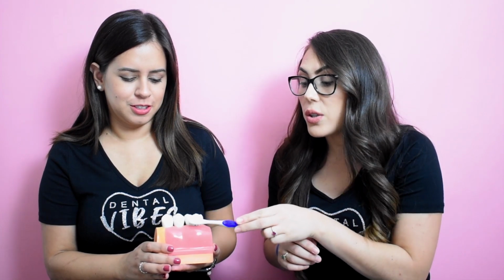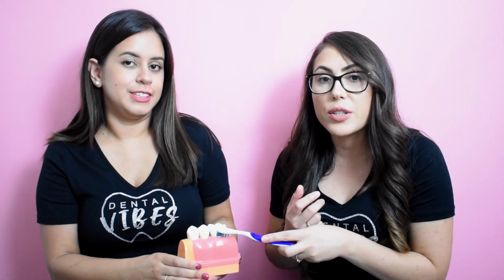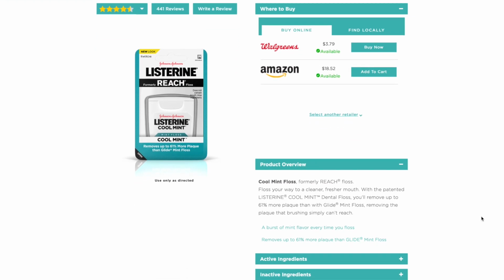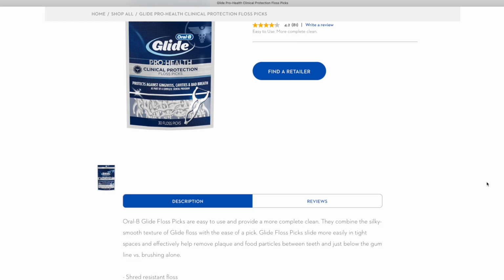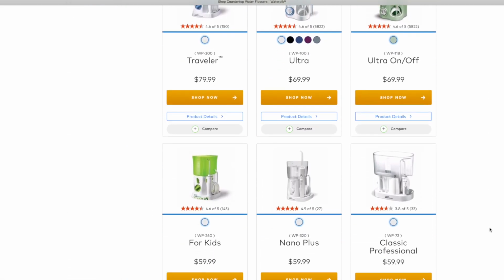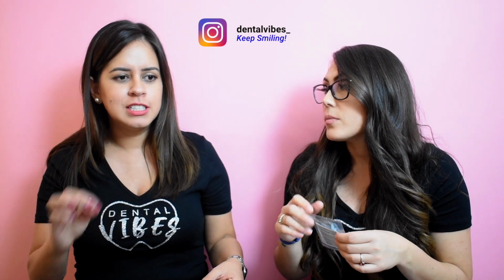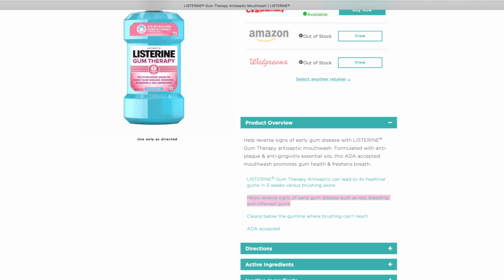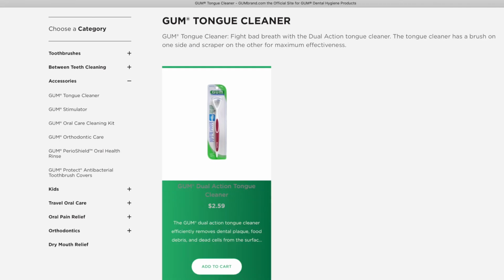TREATING BLEEDING GUMS AT HOME | Dental Assistants Recommendations & Secret Tips!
✦ 𝐒𝐎𝐂𝐈𝐀𝐋 𝐌𝐄𝐃𝐈𝐀 ✦
◎TikTok ▸ @DentalVibes
𝐕𝐈𝐃𝐄𝐎 𝐓𝐎𝐏𝐈𝐂: Now that most dental offices have reopened, appointment availabilities may be very scarce!  Dental offices are scrambling to reschedule all the patients whose appointments were cancelled during COVID-19 while scheduling new appointments.  Therefore if you are struggling with signs of gingivitis, such as bleeding gums, and your next dental appointment is still far out, this video will teach you how to improve your oral health!

What are YOUR favorite dental products?

To find a dentist near you ‣ ada.org
To find a prosthodontist near you ‣ gotoapro.org